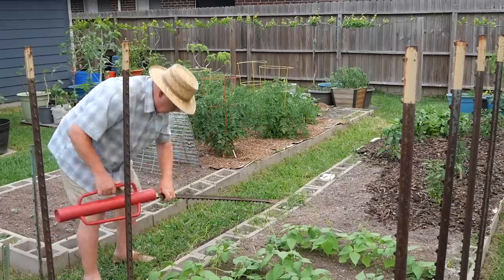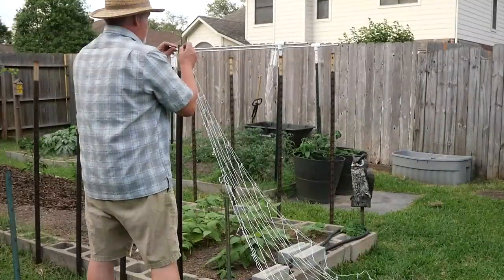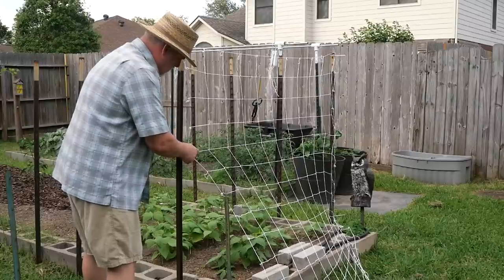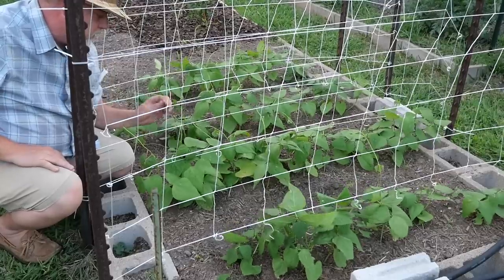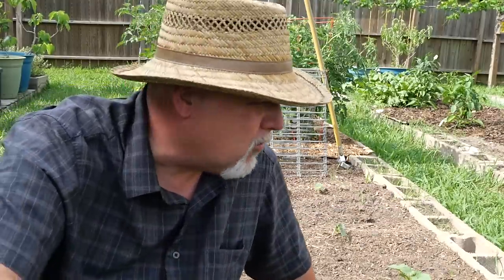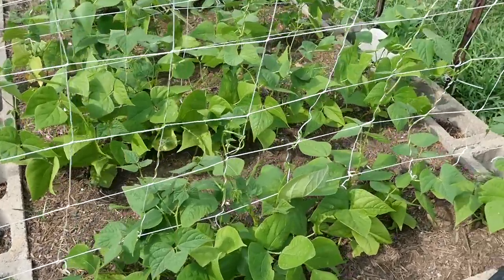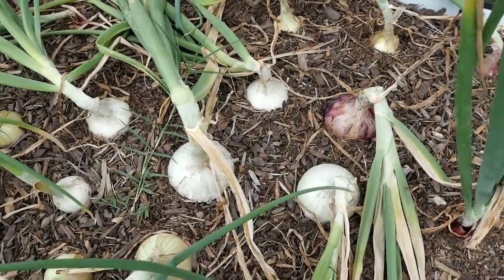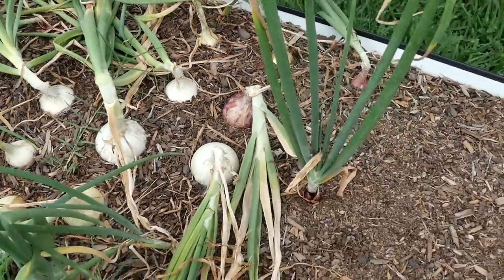Mid-Spring Tasks: Sweet Potato Slips and Bean Trellis || Black Gumbo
Mid-spring is often a time of mundane tasks in the vegetable garden. Today I'll take on the task of building a bean trellis for my pole beans, and I'll be starting my sweet potato slips for the summer garden. It's not too early to begin thinking about summer gardening, so in this video I will show you how I grow sweet potato slips using two different methods.